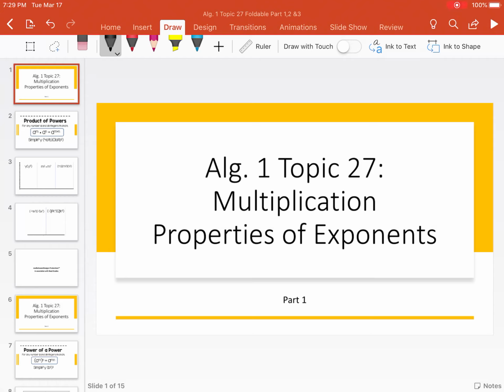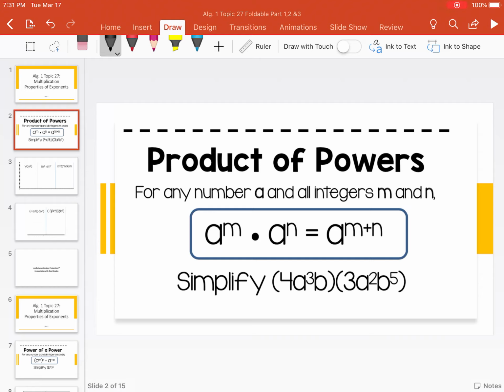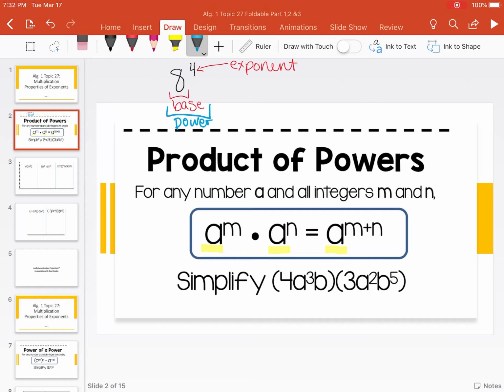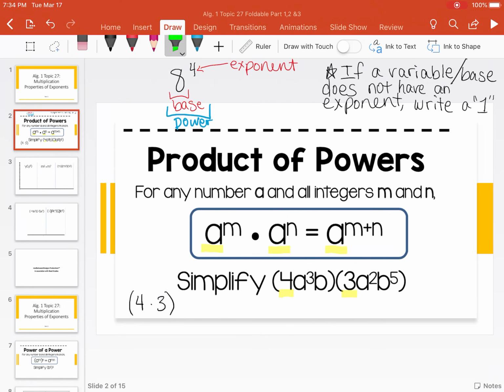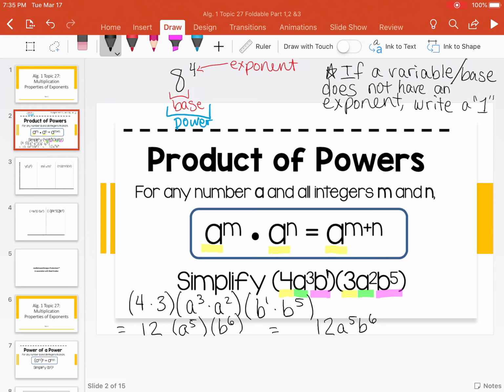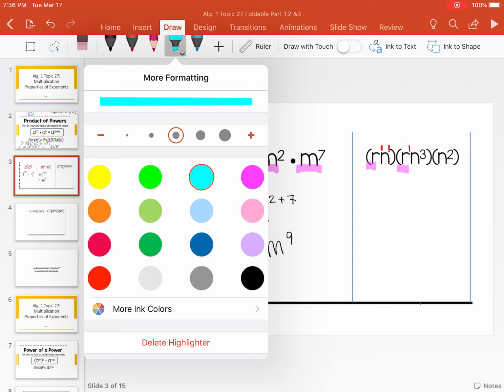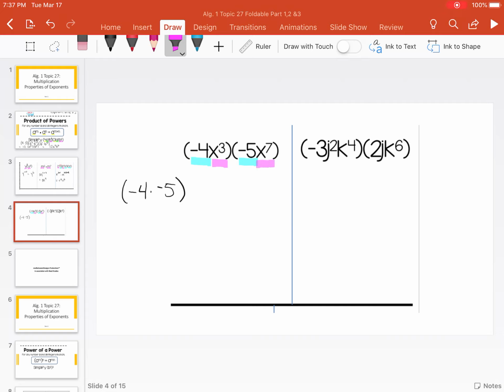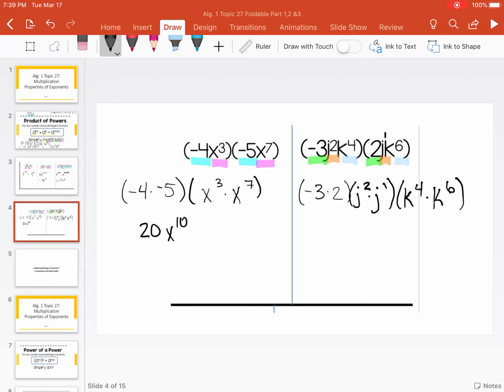Algebra 1 Topic 27: Multiplication Properties of Exponents (Product of Powers) (Part 1/3)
In this video we explore the Multiplication Properties of Exponents, specifically the Product of Powers.